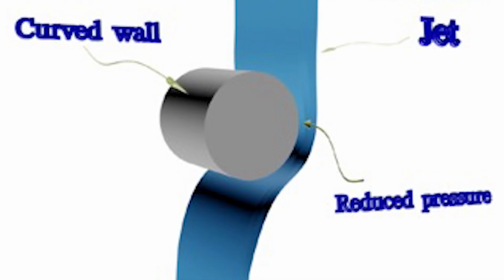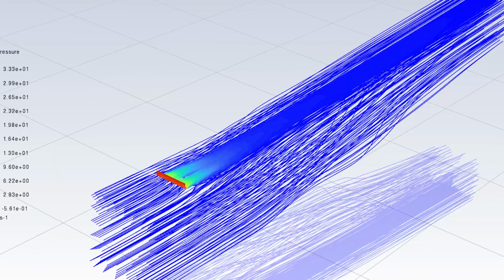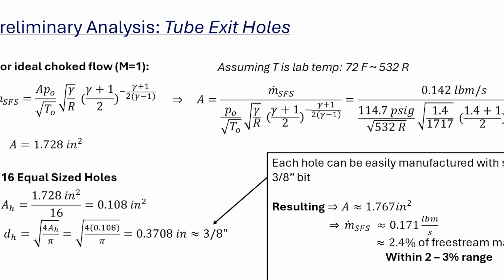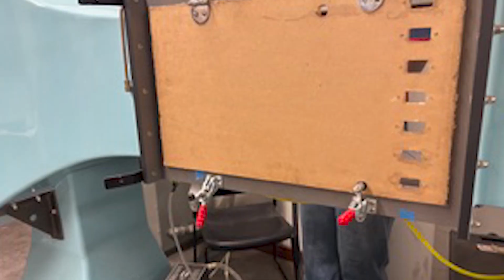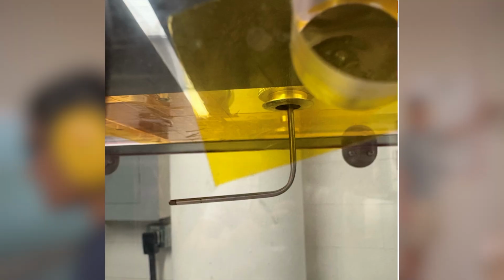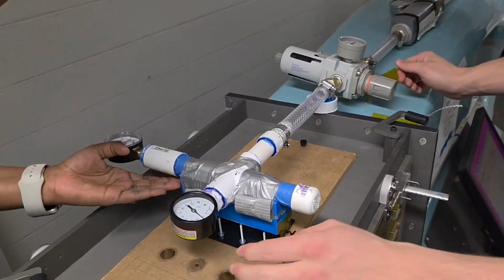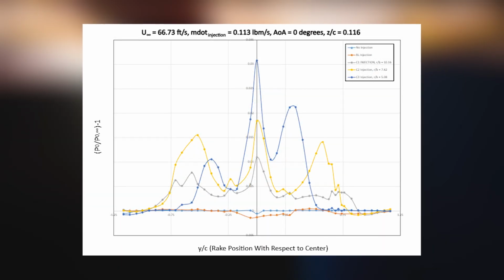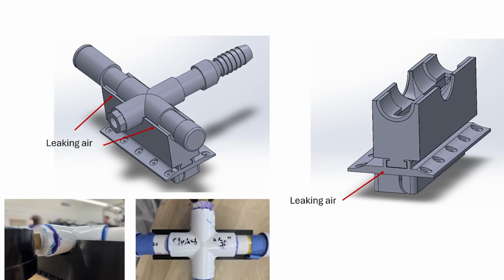broski this the team COANDA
yer